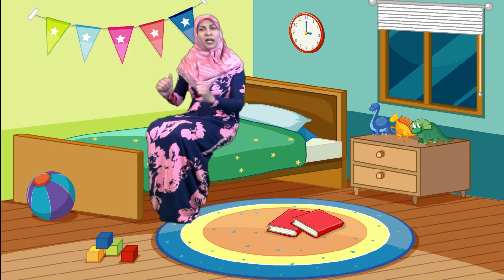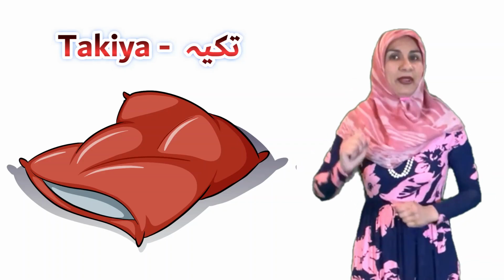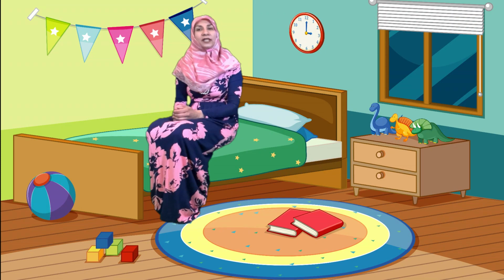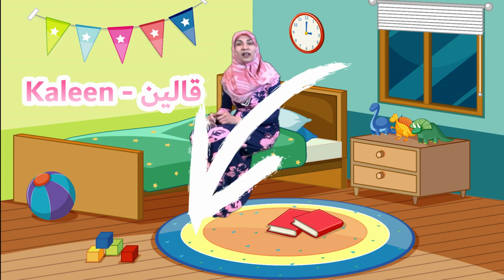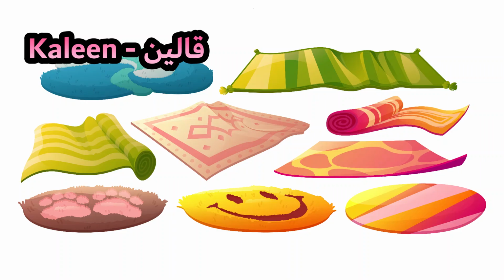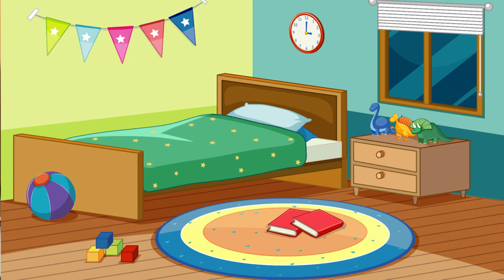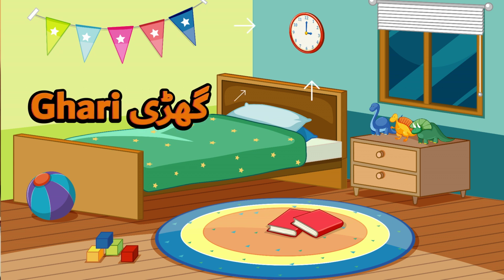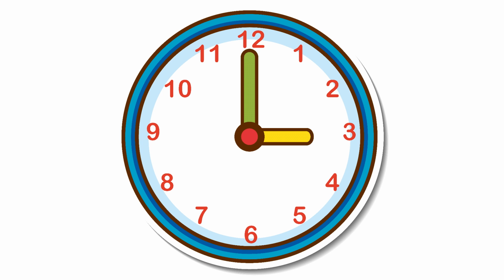Urdu in 3 minutes | Learn about Bedroom | Sonay Ka Kamrah | سونے کا کمرہ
Increase your Urdu vocabulary in 3 minutes.
This episode focuses on words related to Sonay Ka Kamrah (Bedroom)
Bistar - بستر
کمبل - Kambal
Hara / Sabz - Green
تکیہ  - Takiya
تکیے  Takiyea
کھڑکی - Khirki
کھڑکیاں - Khirkiyan
قالین - Kaleen
گھڑی Ghari

Urdu Vocabular in 3 minutes series focuses on younger audience whose first language is not Urdu. With a good mix of English each word is explained and visual clues help kids memorize in a fun way.

Our channel focuses primarily on educating kids about Islam and related facts, some Urdu language learning, some side adventures that allow kids to explore and learn new things. We also have some material about adoption and questions that adoptees might have

(Learn Urdu with We The Masti Kids - Lesson 1 | I, We, You)
(Urdu in 3 minutes | Learn about Bagh | باغ)